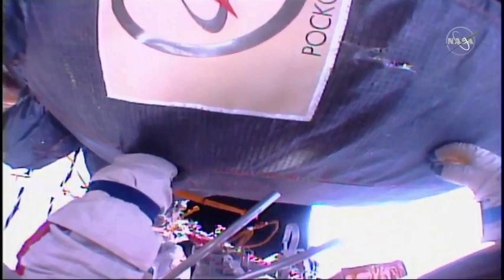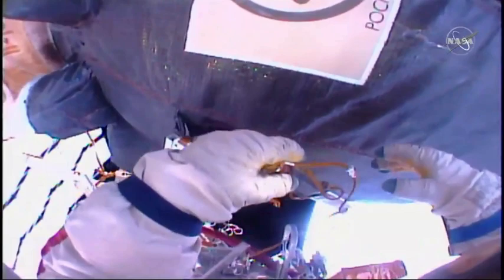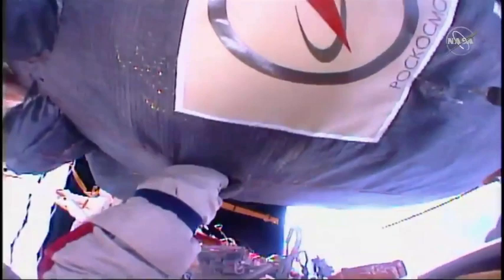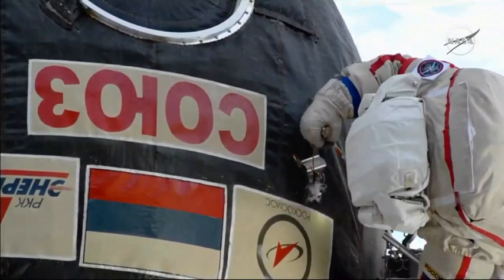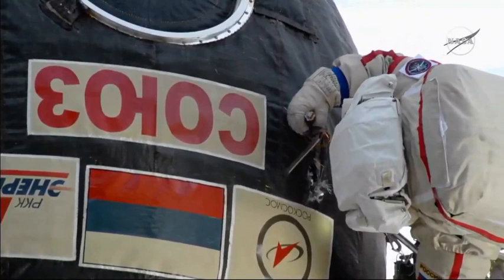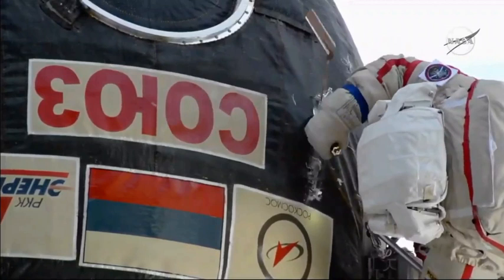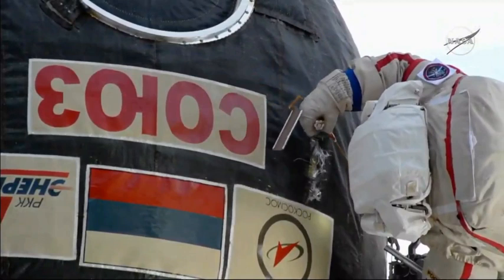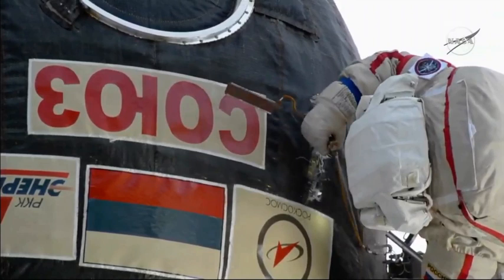Watch a Spacewalking Cosmonaut Take a Knife to Soyuz Capsule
Spacewalking Cosmonaut Oleg Kononenko cut into the insulation of a Soyuz capsule docked to the International Space Station for a inspection that was needed after a leak was patched on the interior of the spacecraft earlier this year. -- Full Story on Space.com

Credit: NASA